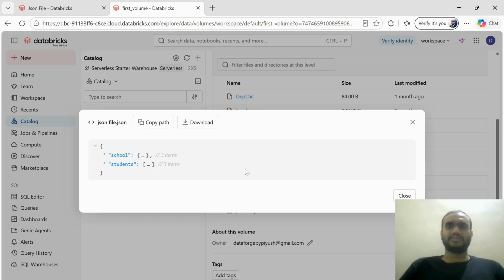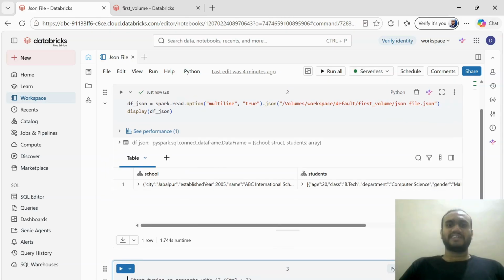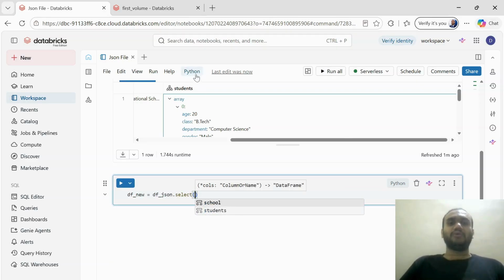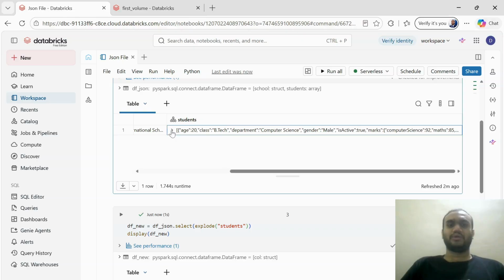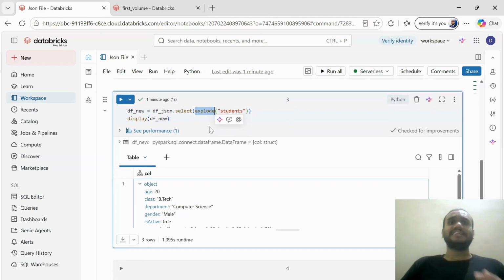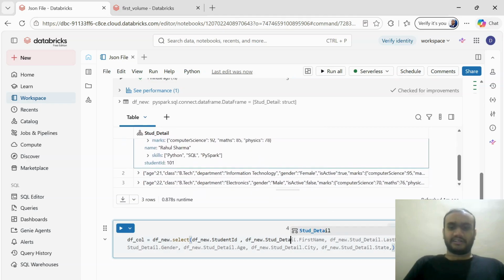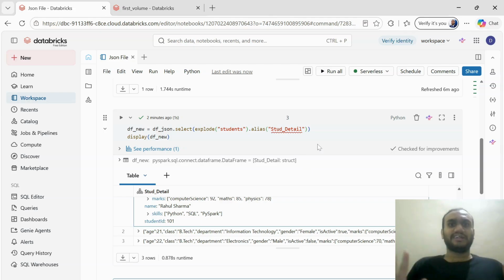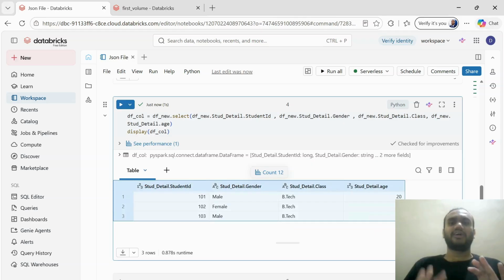EP 24 | From Nested JSON to Flat Data | PySpark Explode